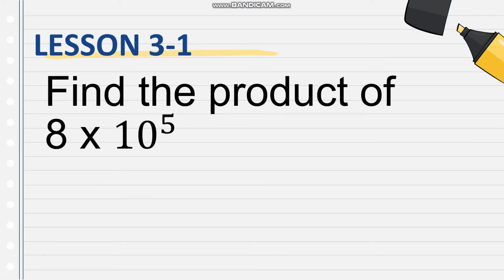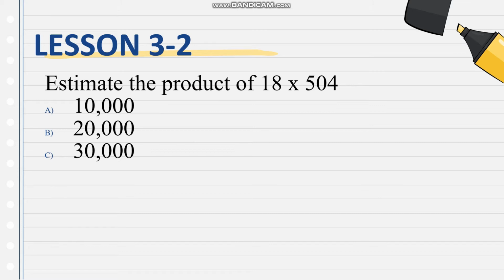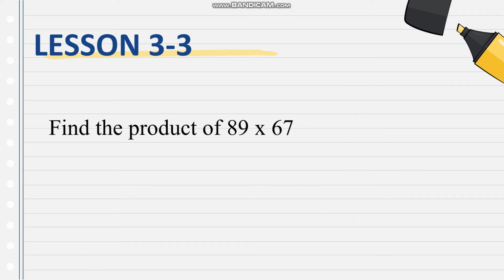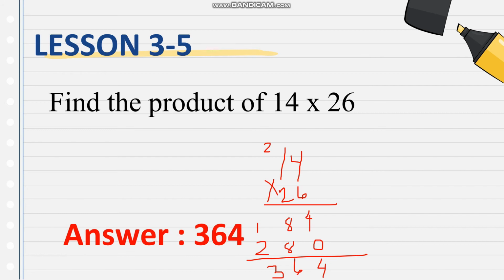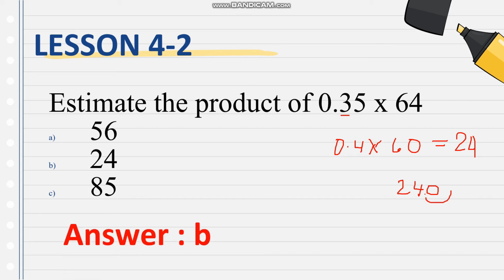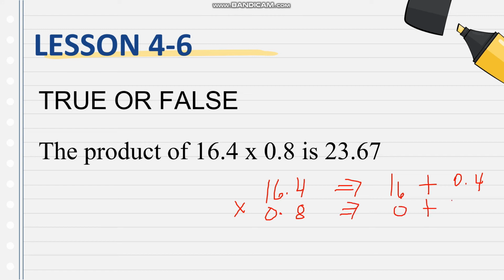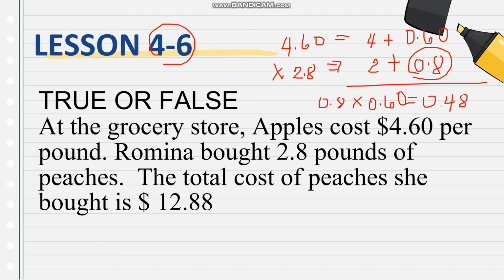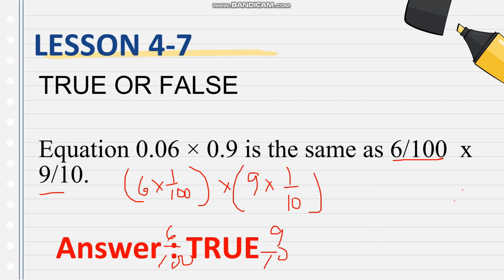GRADE 5 FIRST TRIMESTER EXAM REVIEW